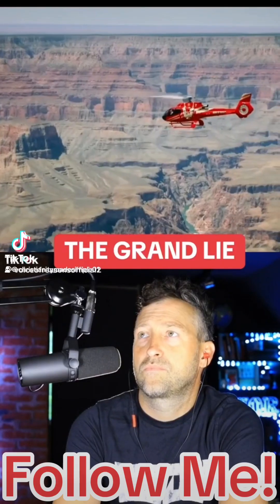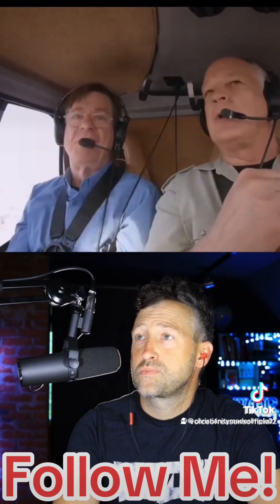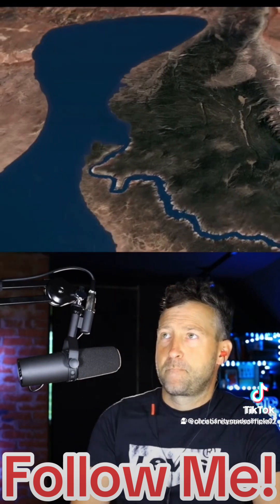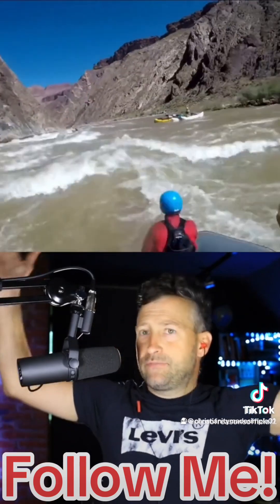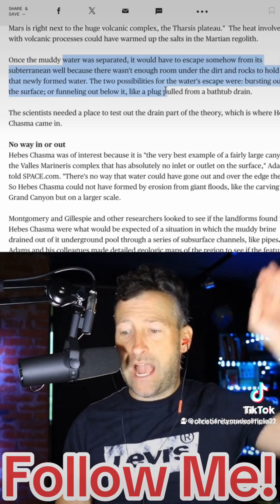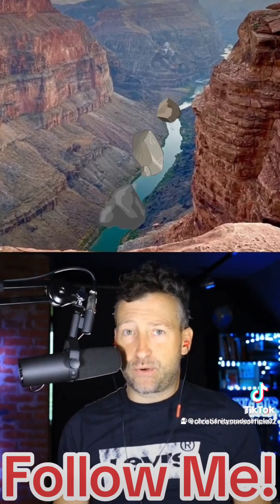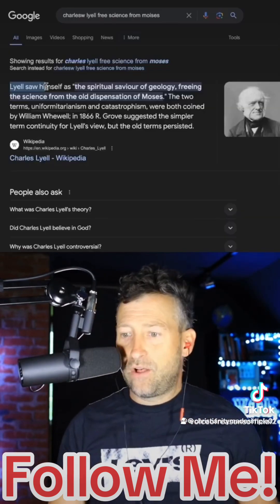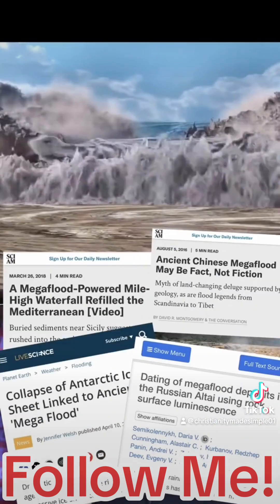The Grand Lie